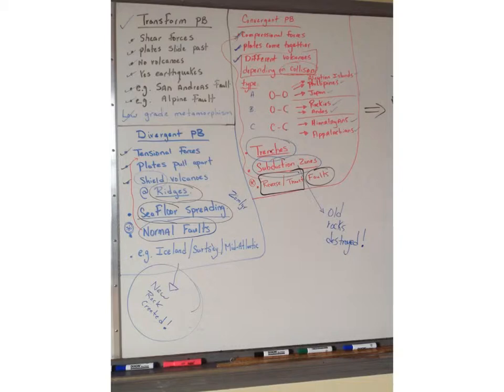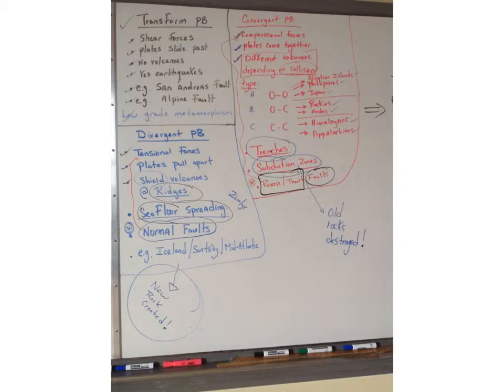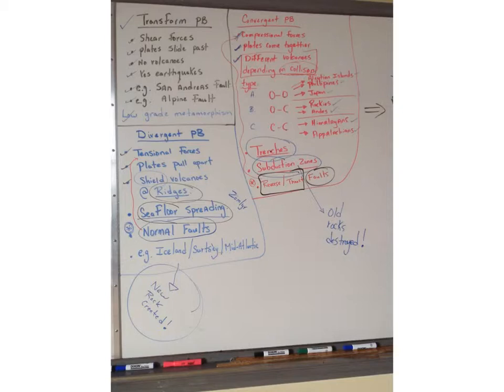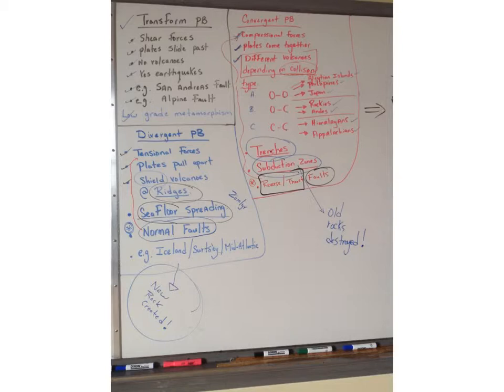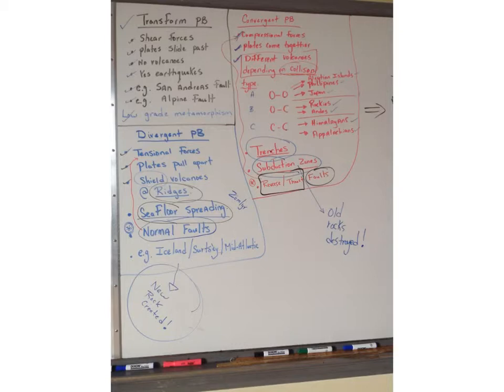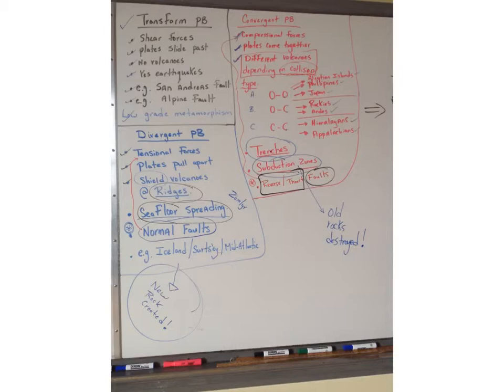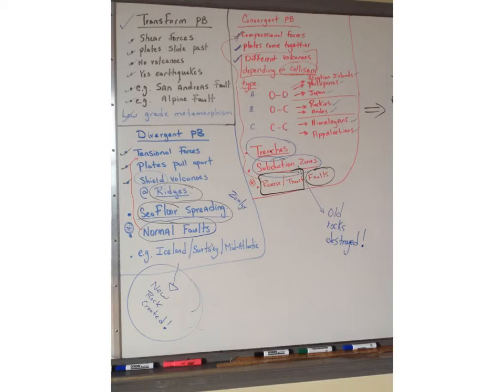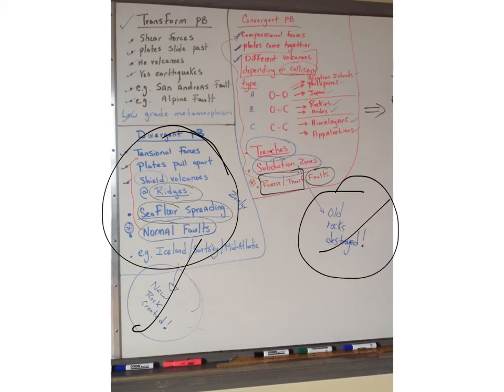Unit 4 - 4